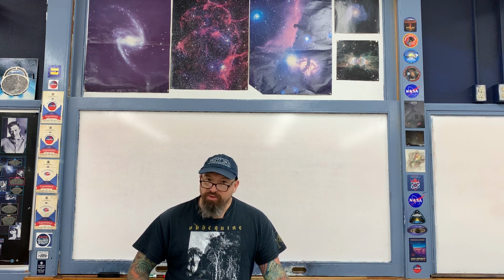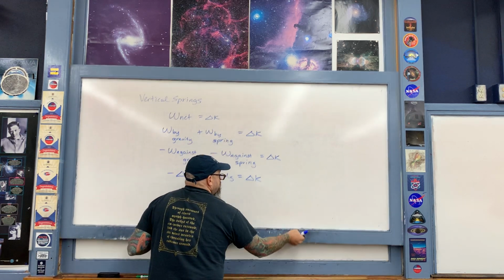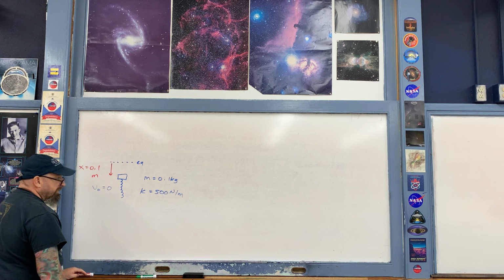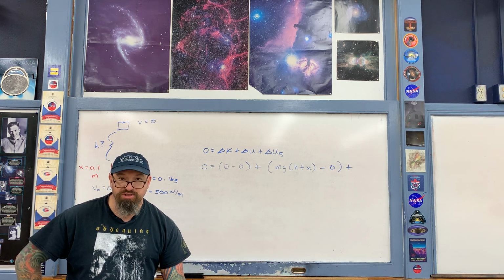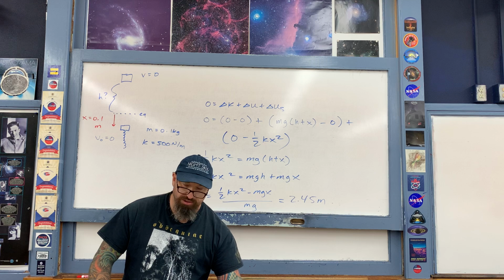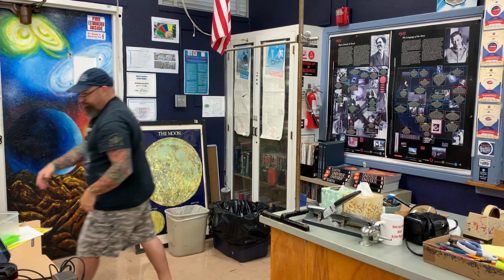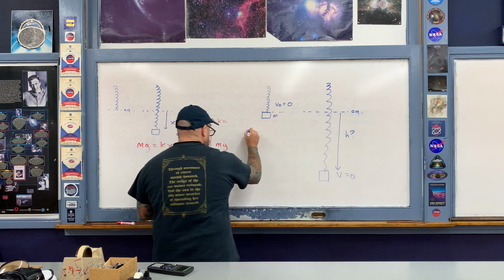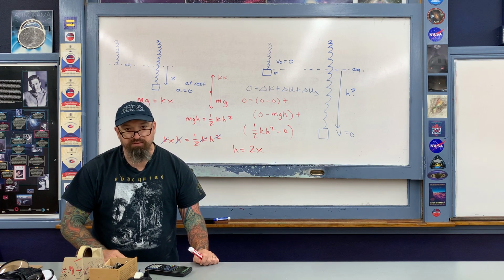Lecture: Vertical Springs